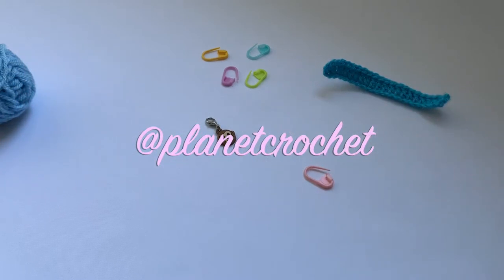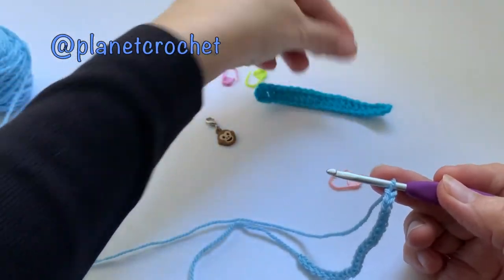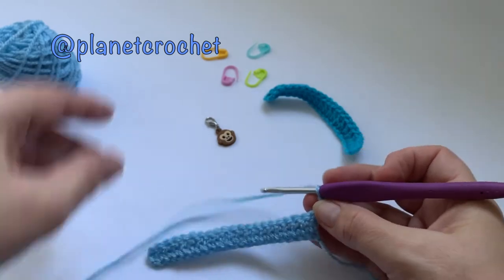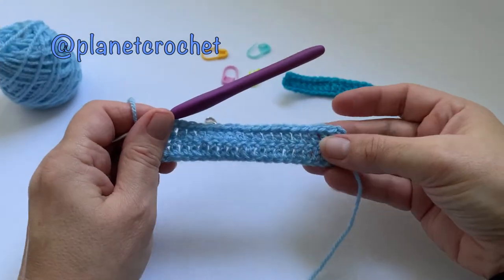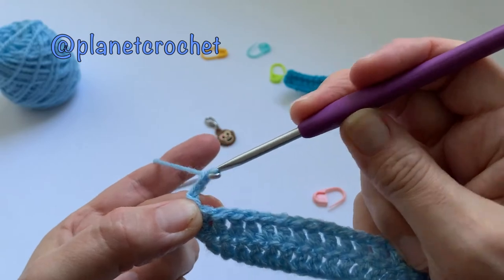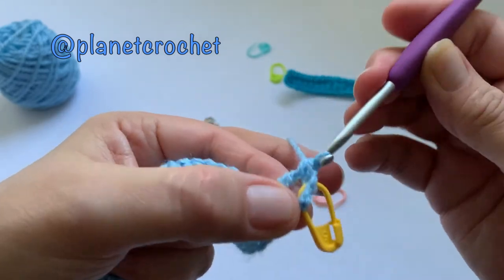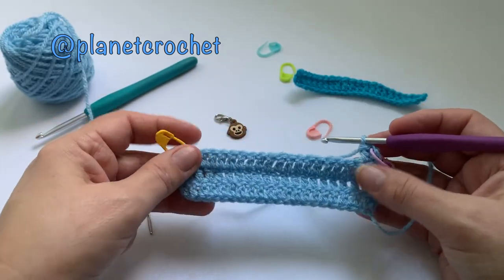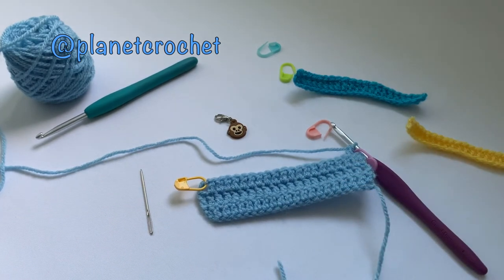Crochet: Treble Crochet(UK), Double Crochet (US) | Planetcrochet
How to Crochet a Treble Stitch(UK)